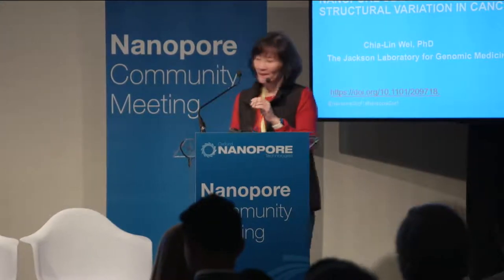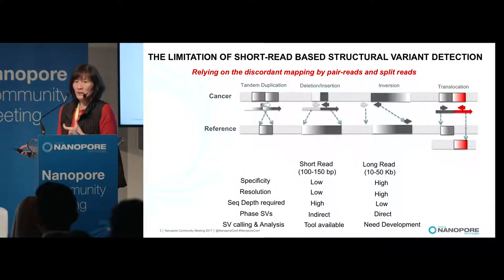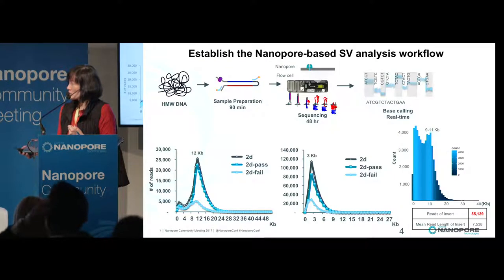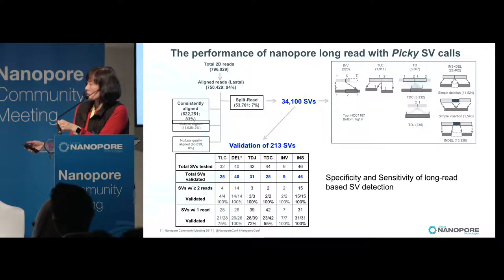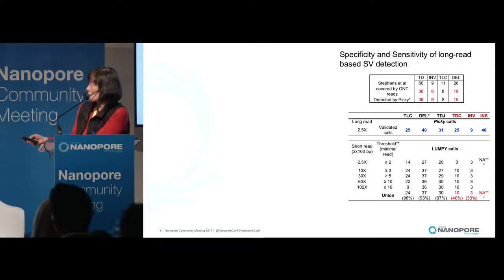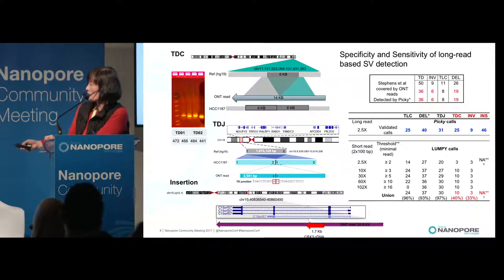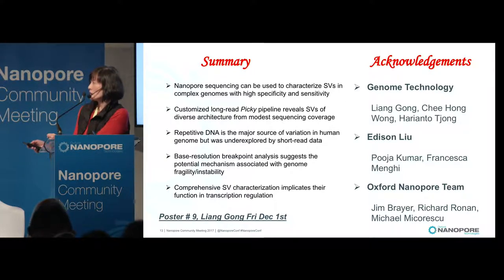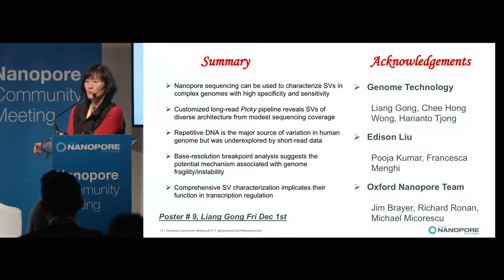Chia Lin Wei│Nanopore Sequencing Reveals High Resolution Structural Variation in the Cancer Genome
Dr. Wei joined the Jackson Laboratory in 2016 as the Director of Genomic Technologies, where she actively engages the development and application of innovative sequencing based genomic technologies to explore genome function and make genome-based medical discoveries for solutions in treating human disease. Dr. Wei got her Ph.D. (Microbiology) from University of California at Davis. Prior to that she was at the Joint Genome Institute (JGI), joining in 2010. She was responsible for Department of Energy (DOE) user facility genomic sequencing operation as well as sequencing related technology development effort within the Genomic Technology Department. Dr. Wei moved to JGI after an eight-year stint at Genome Institute of Singapore (GIS) and was responsible for establishing a sequencing technology platform and genome biology program. Dr. Wei group’s research activity involves the development of innovative sequencing-based genomic technologies to explore functional genomic elements for transcriptional and epigenetic regulation. She applies these approaches to interrogate genomic, characterize transcriptomes and chromatin structures.